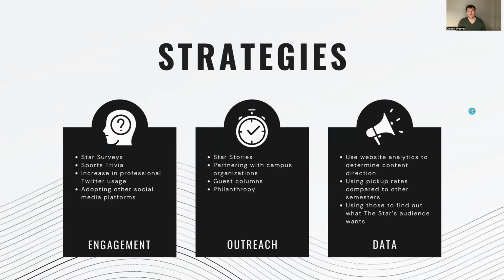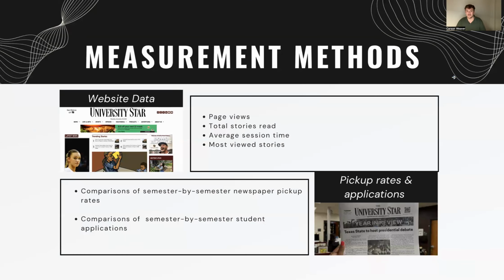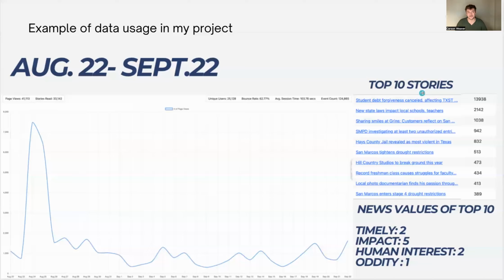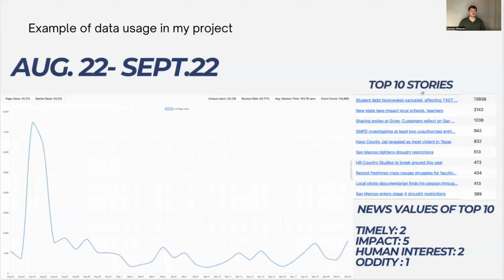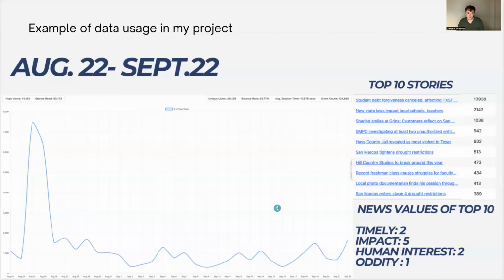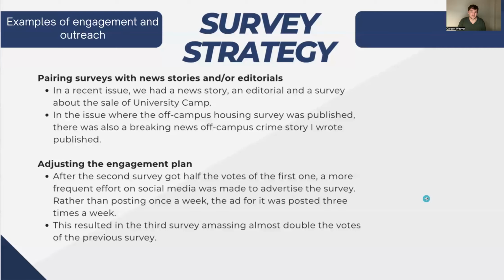Slidedeck Presentation Weaver